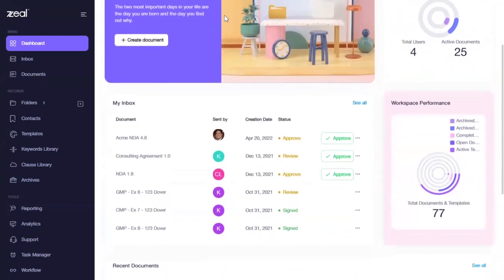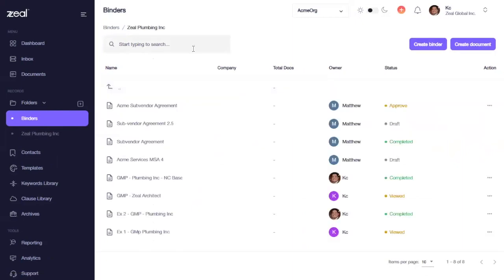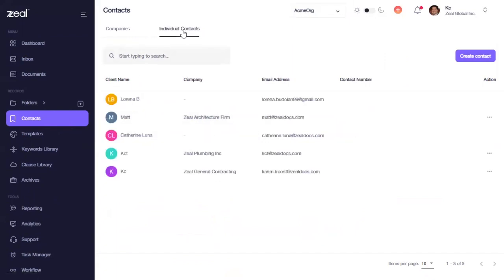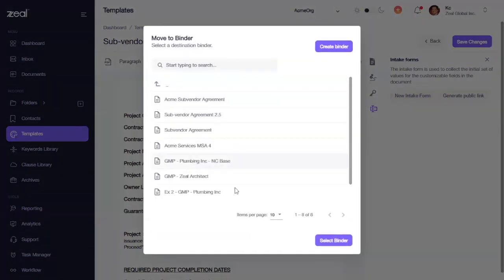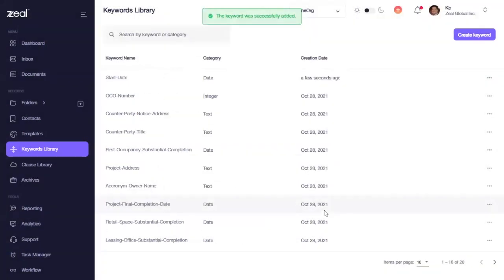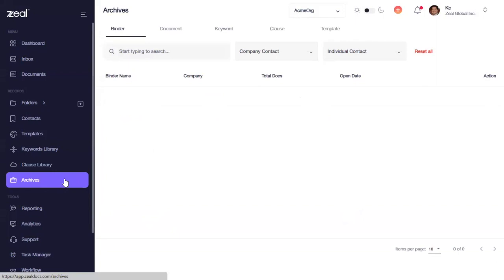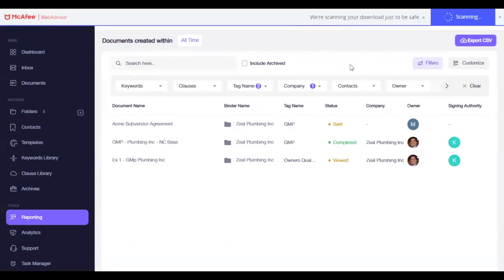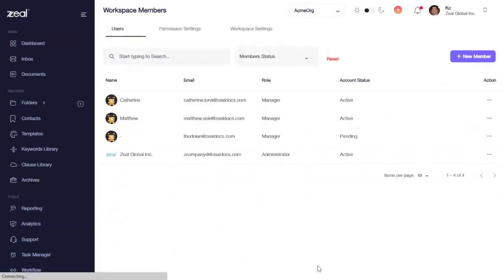Zeal Product Demo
Learn how to automate your contract management practice at zealdocs.com